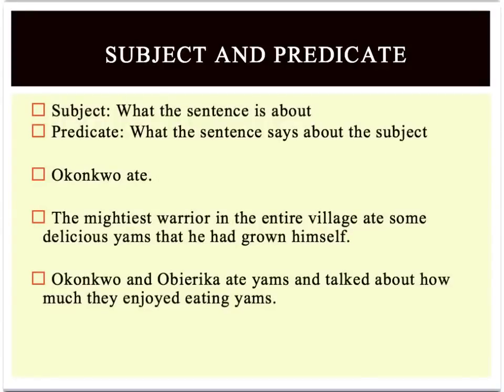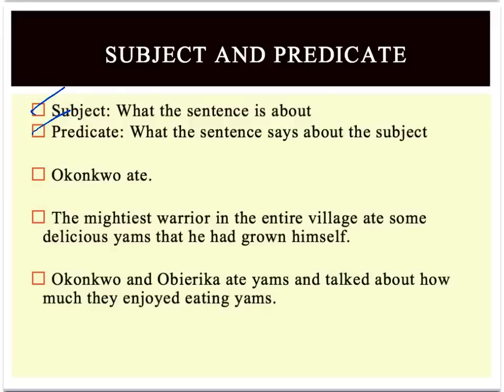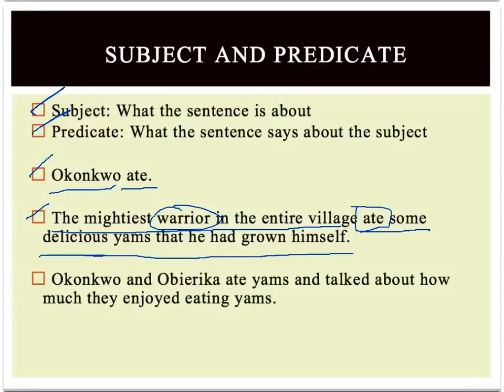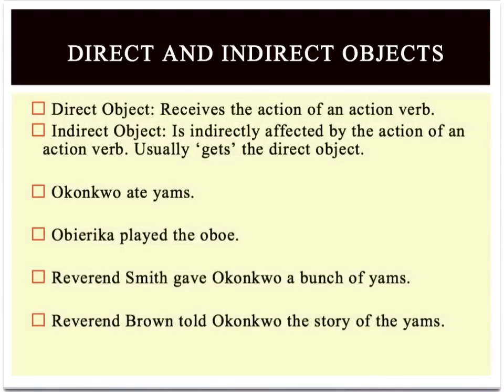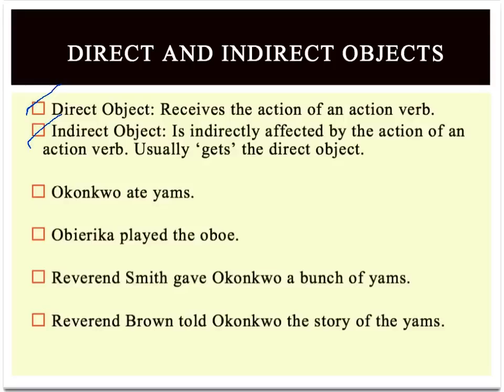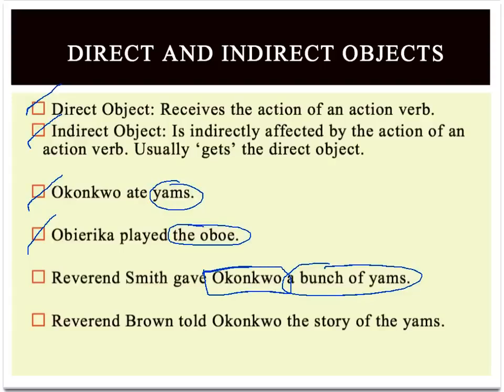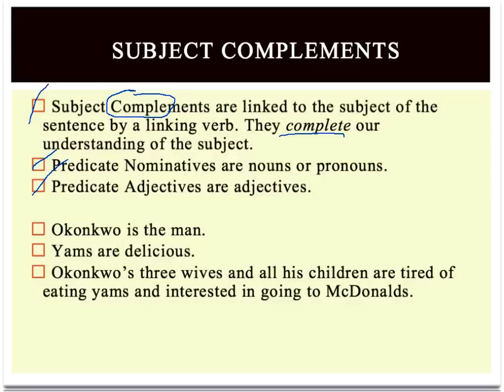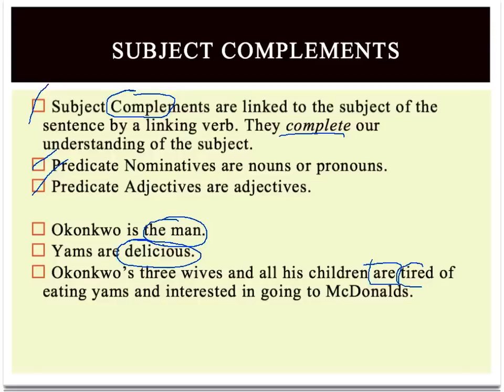Parts of a Sentence